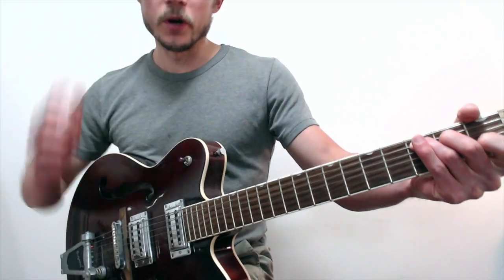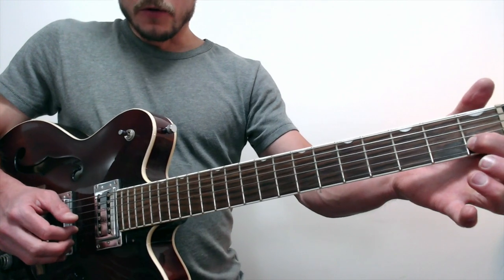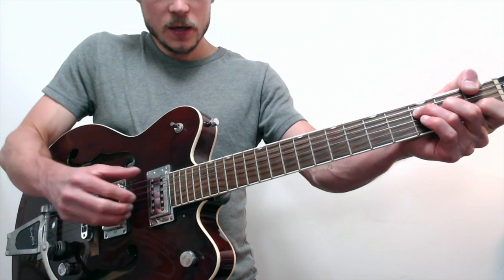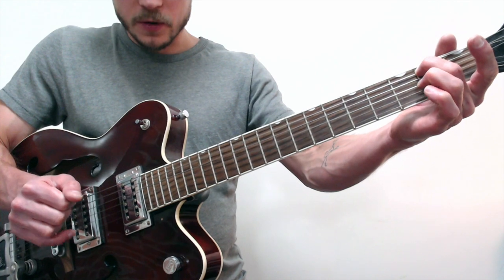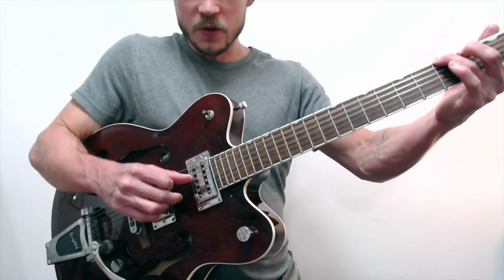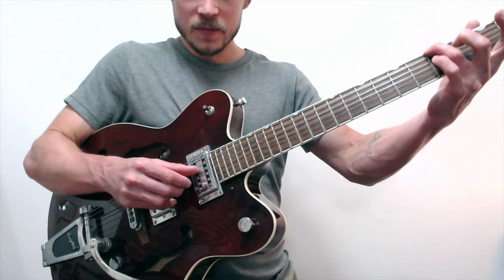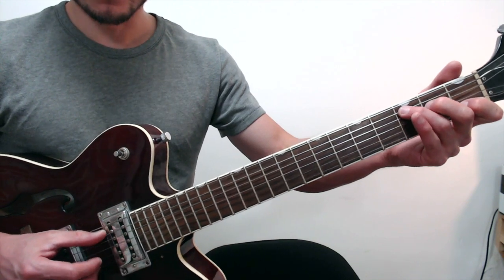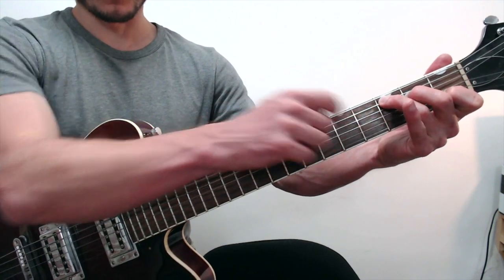My Creole Belle - Mississippi John Hurt Guitar Tutorial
In this video you'll learn how to play John Hurt's Creole Belle with all its nuances and in all its glory.

Passcode: Townes

My Guitar Models:
Gretsch G5122
Takemine C132-S